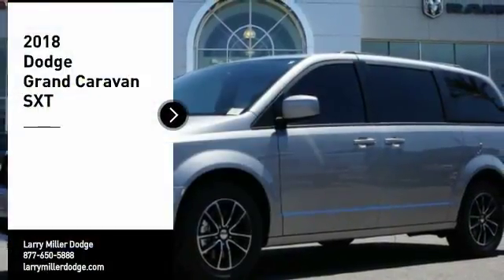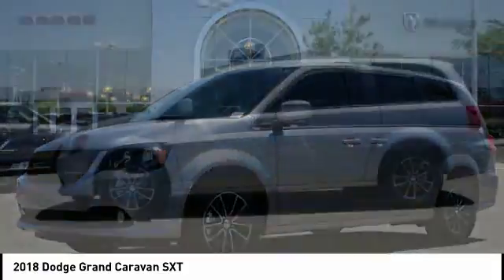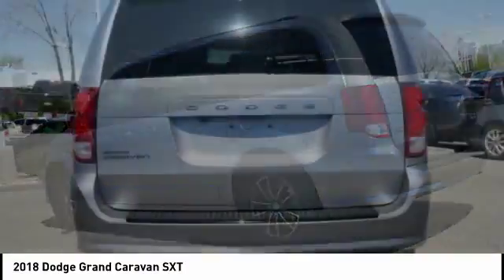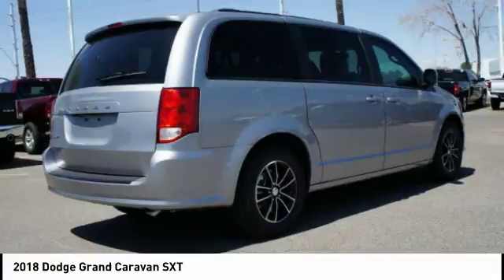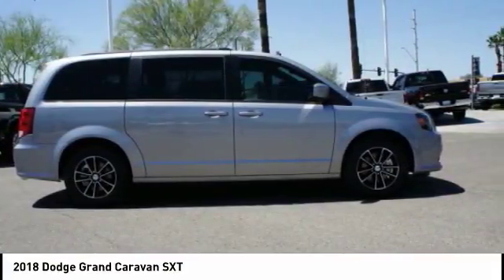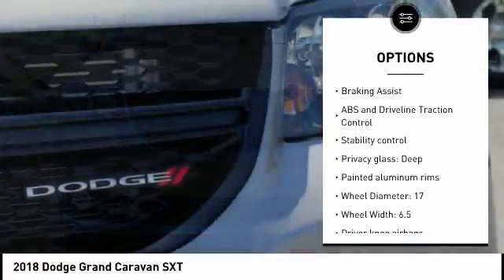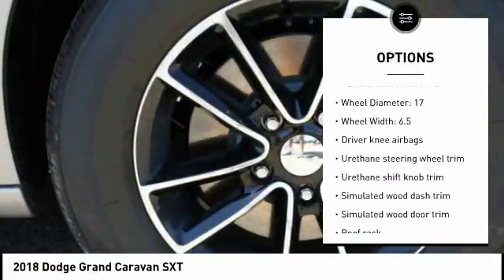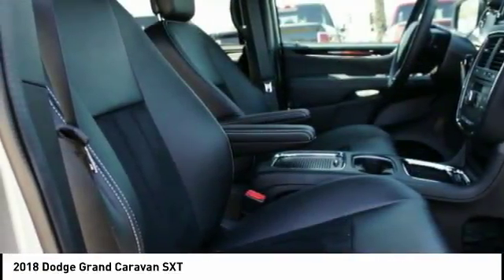2018 Dodge Grand Caravan Peoria AZ J2193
2018 Dodge Grand Caravan SXT

Don't miss this 2018 Dodge Grand Caravan. It's equipped with great features. You'll want to take this  home. Make a great choice today.